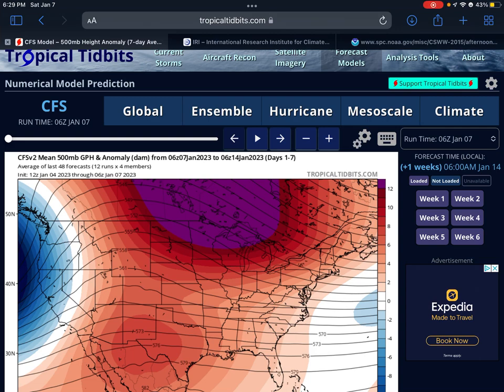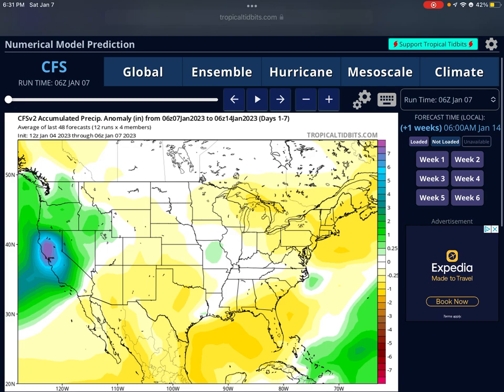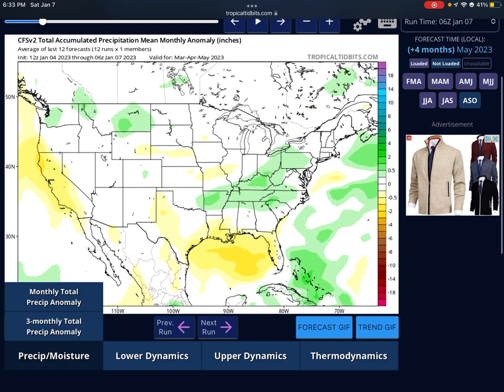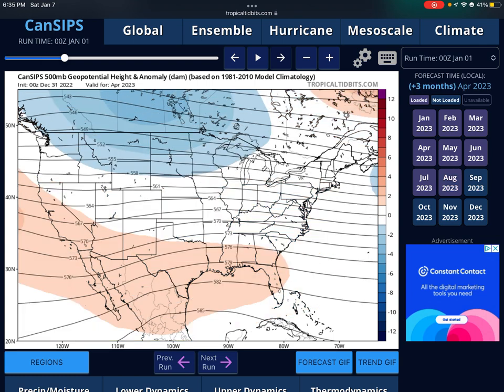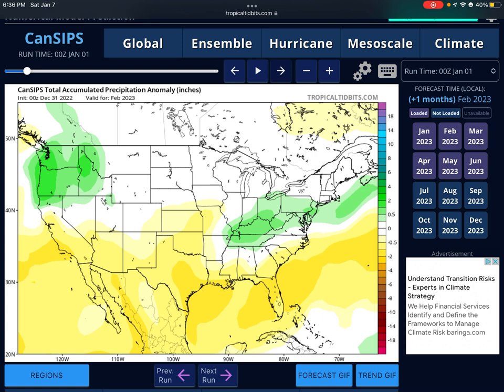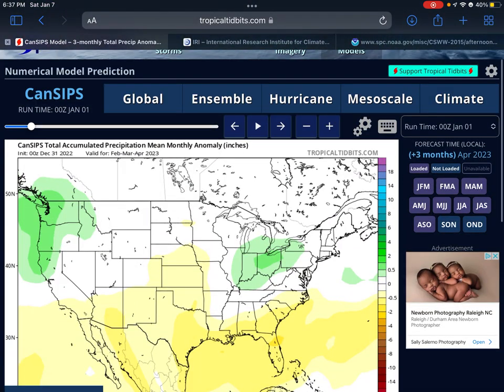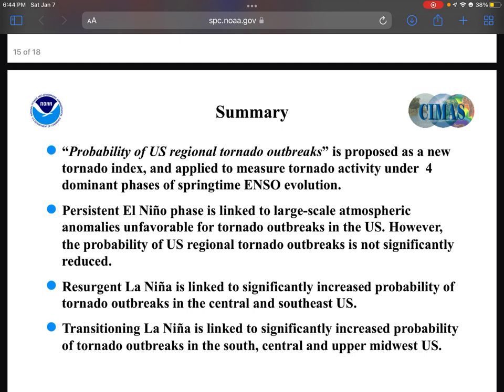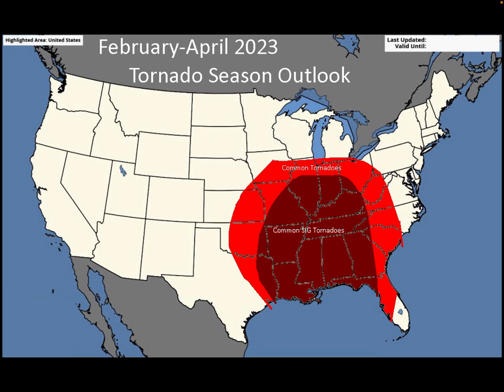Early Tornado Season Forecast 2023